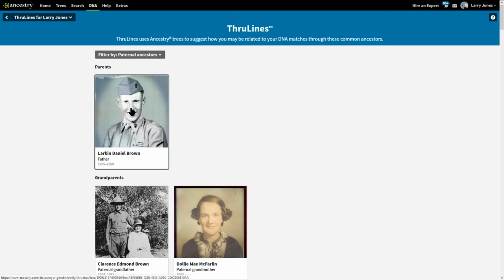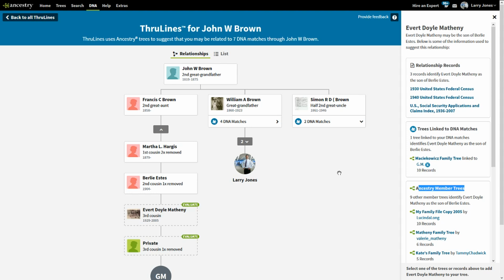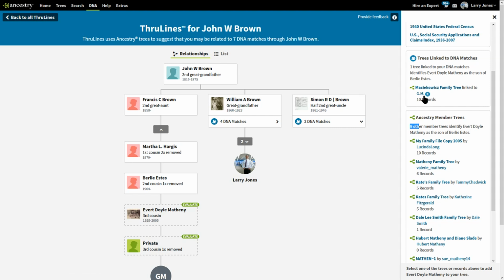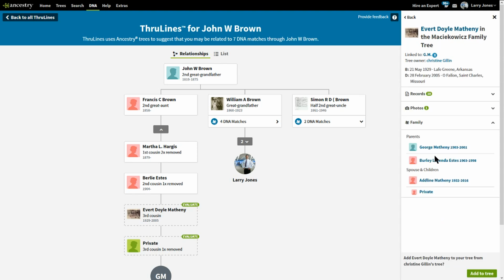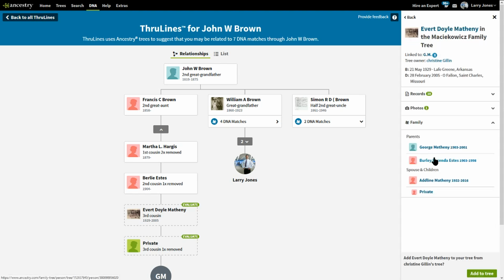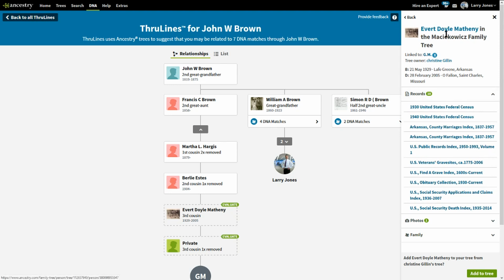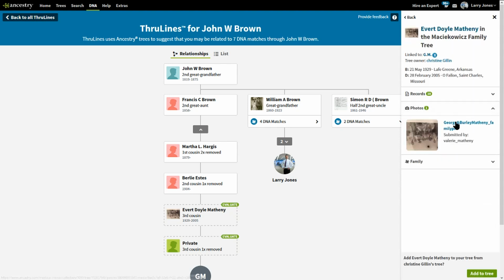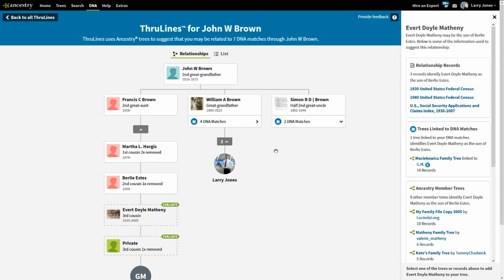AncestryDNA Thrulines Examine Tool!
Handy and powerful addition to Thrulines.  Makes it easy to EXAMINE information from right inside Thrulines!